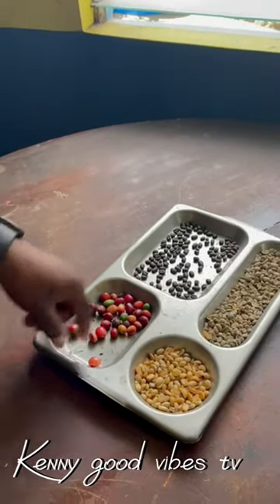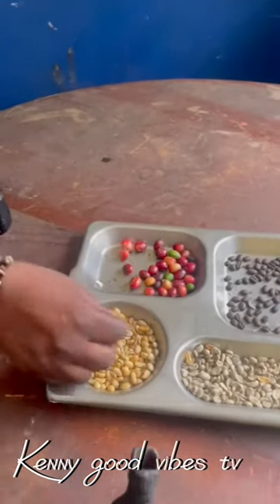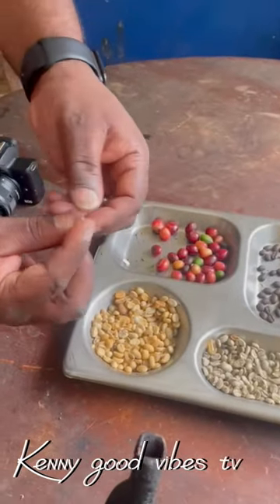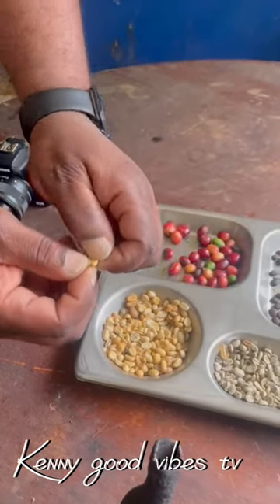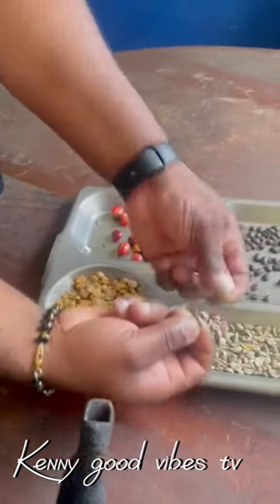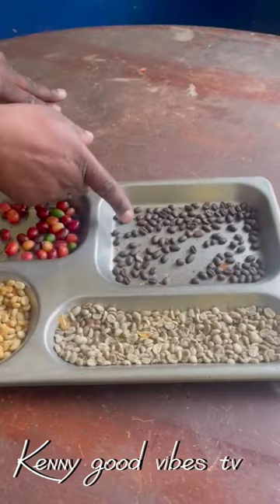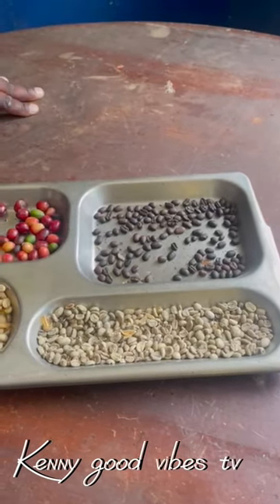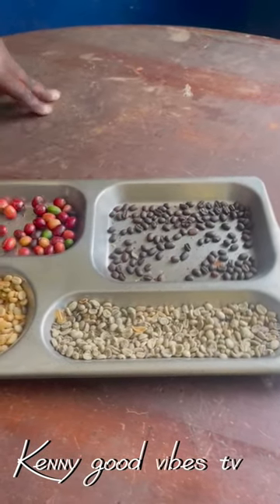This is the home of your favorite blue mountain coffee ☕️🇯🇲4 step process ✅coming later